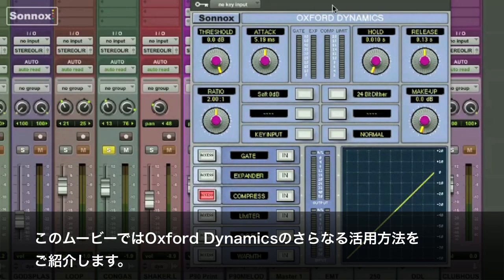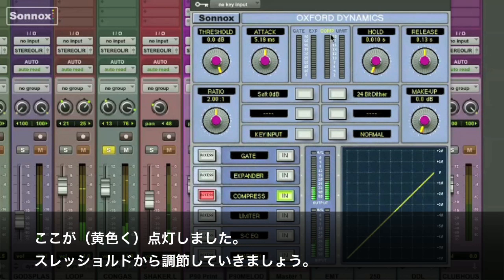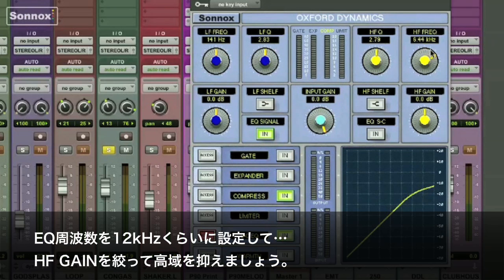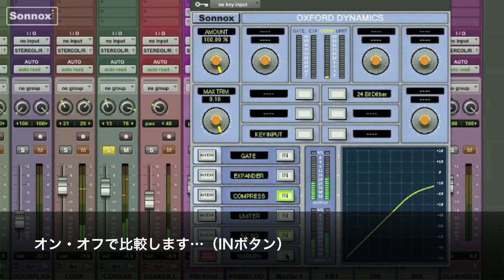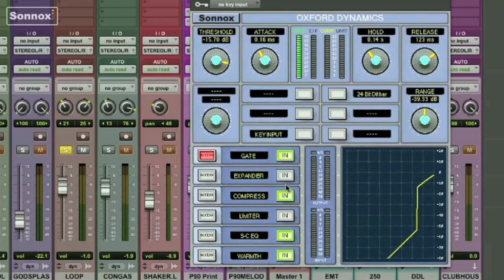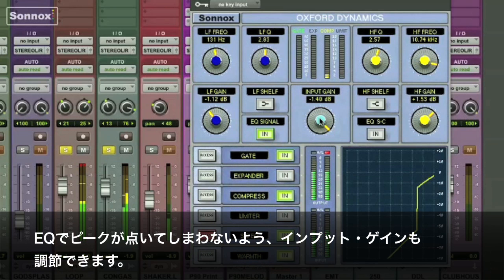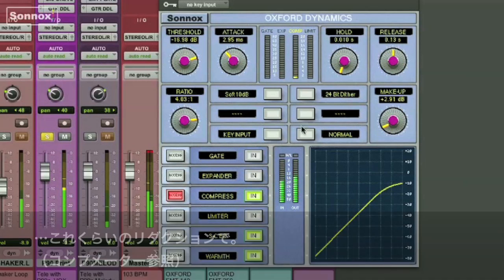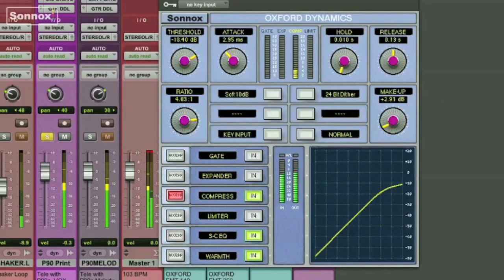Sonnox QuickTips Vol.7 - 日本語字幕版 -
Sonnox Oxford のOxford Dynamicsを用いたダイナミクス処理の手法を解説します。パーカッション、ドラムループ、ギター、マスターチャンネルにコンプ、エクスパンダー、ゲート、リミッター処理を行います。

メディア・インテグレーション・スタッフブログ連動ムービーです。